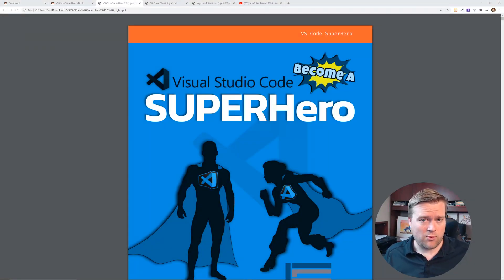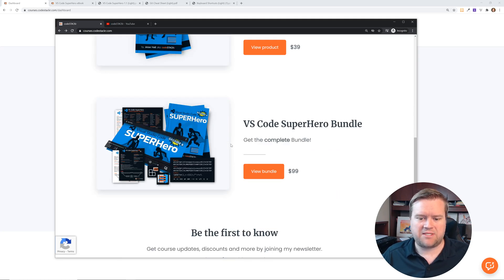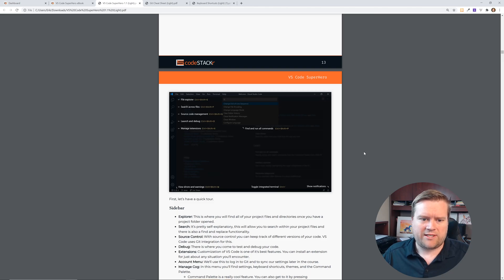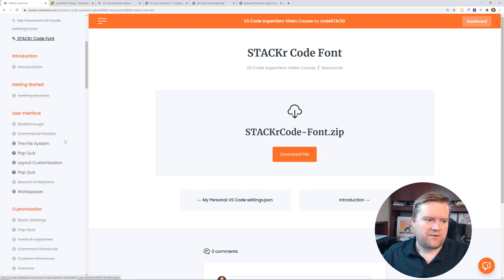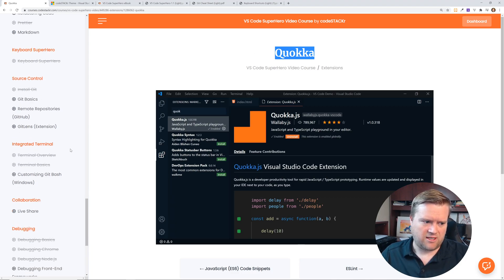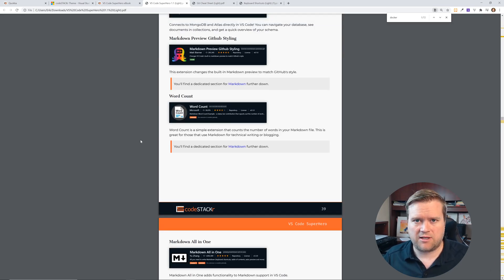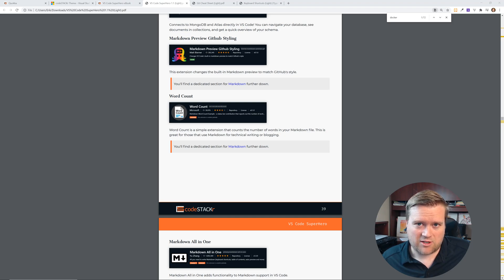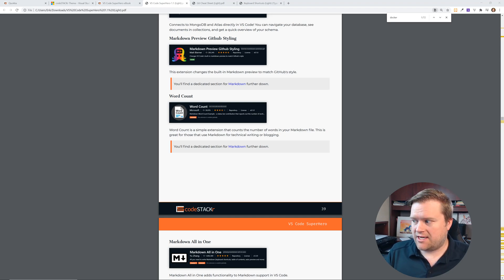Is VS Code SuperHero Worth Checking Out From CodeStackr?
There are a lot of courses on VS Code, but is VS Code SuperHero by Codestackr worth checking out? Let's talk about it!

0:00 Introduction
01:27 Ebook essentials
02:56 Video Course
06:25 Free Bonus
08:08 Channel Update